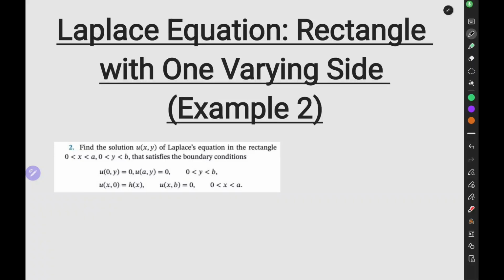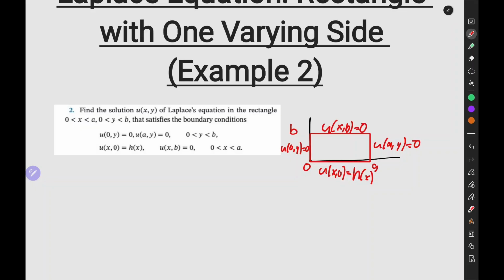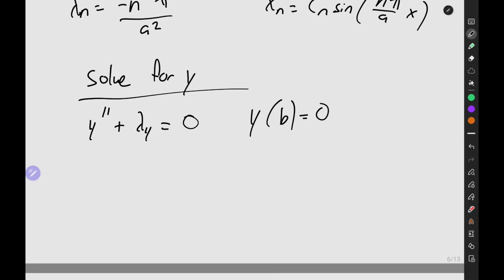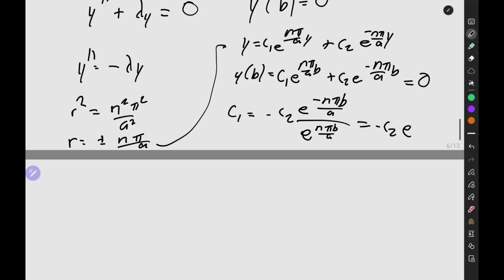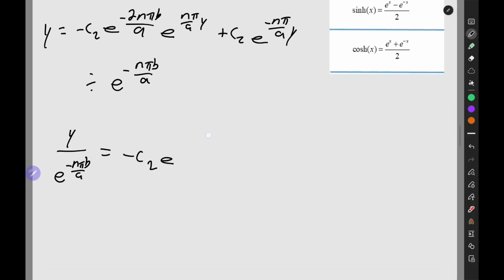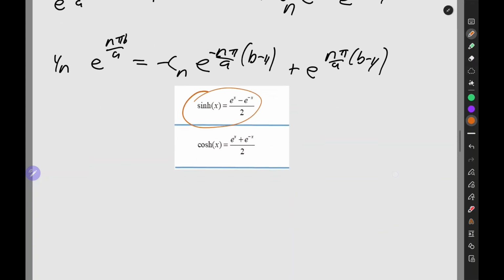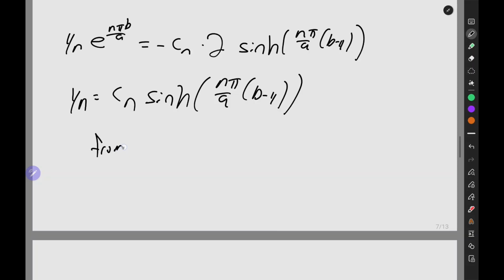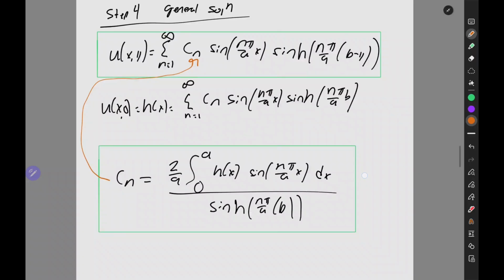Laplace Equation: Rectangle with One Varying side (Tricky Example) | PDE's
This video details the method of solving the time independent Laplace equation on a 2D rectangle. 3 boundaries have a quantity of 0 while one has a quantity. This example is particularly tricky when solving for Y_n(y) due to the boundary condition of y(b) = 0. Isn't that amazingggg!